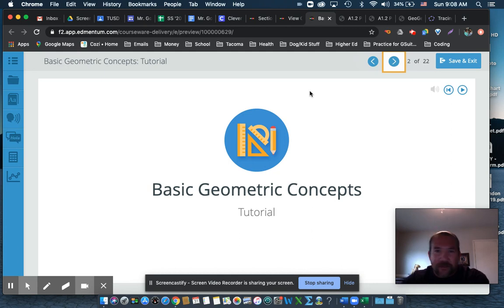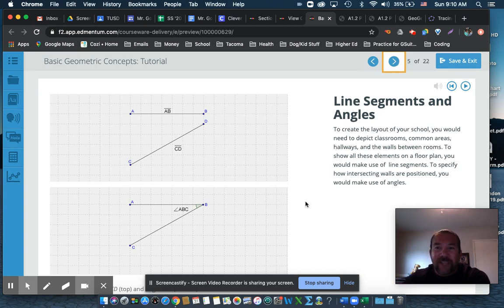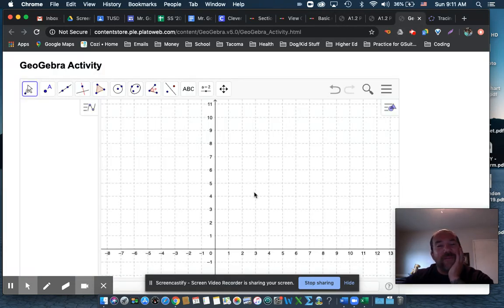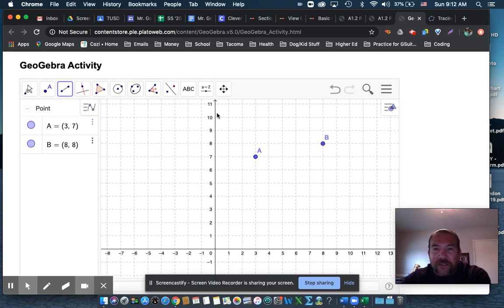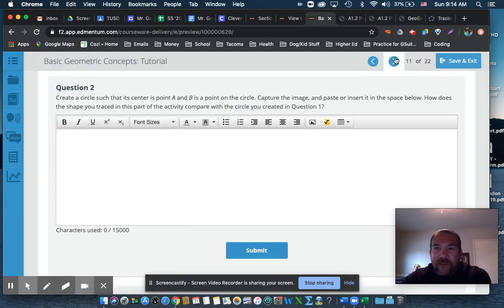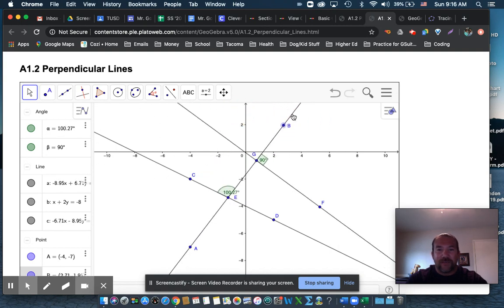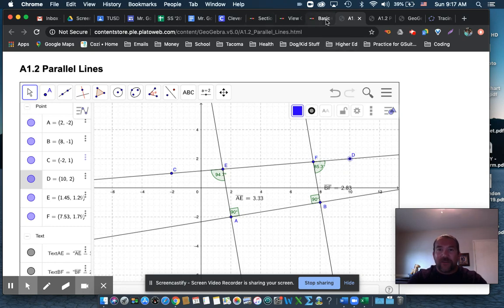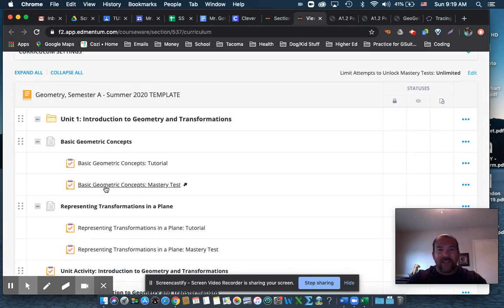Basic Geometric Concepts